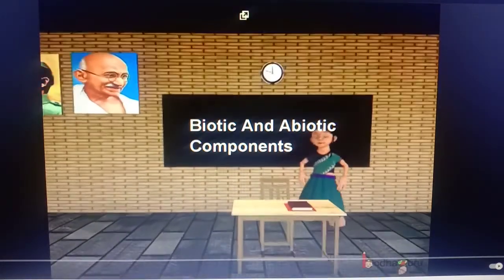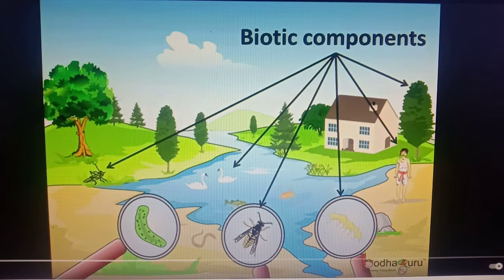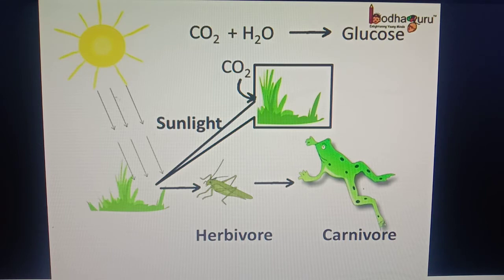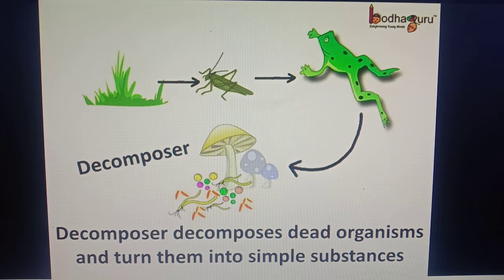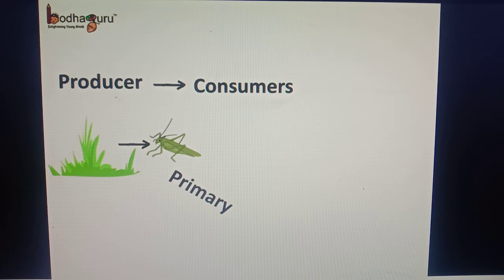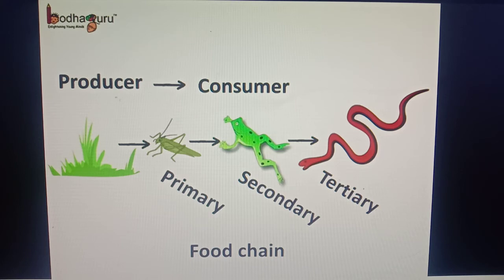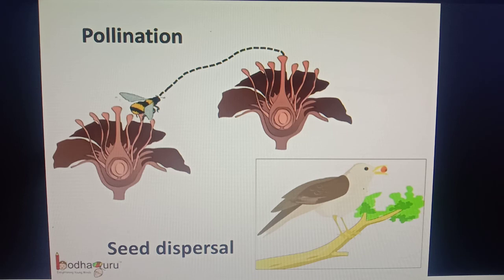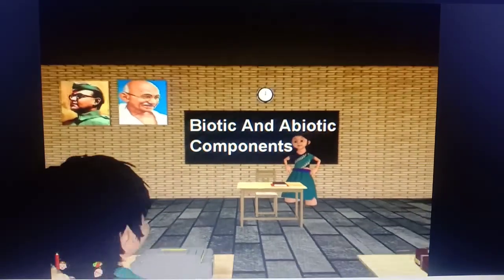General Knowledge | Part 1 | Biotic | Abiotic | Environment | Science | Studies | Interdependence